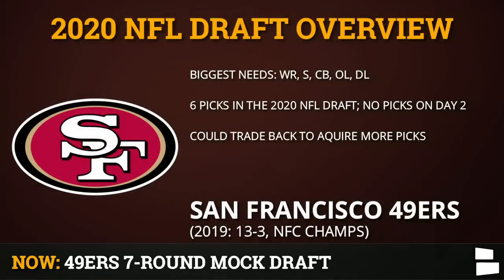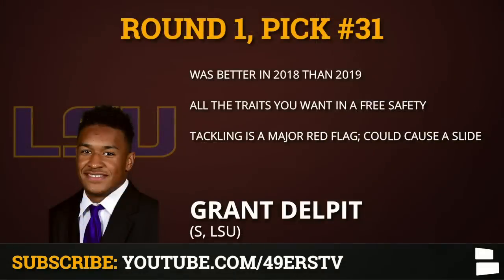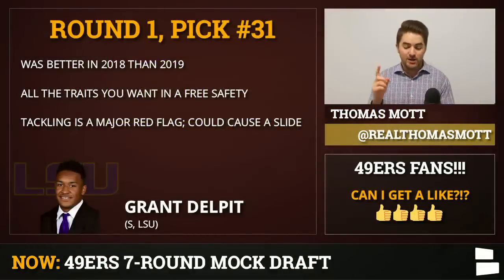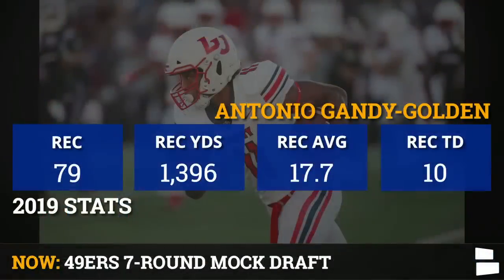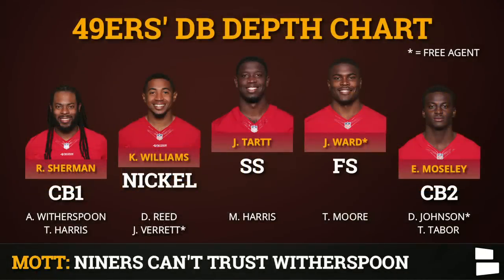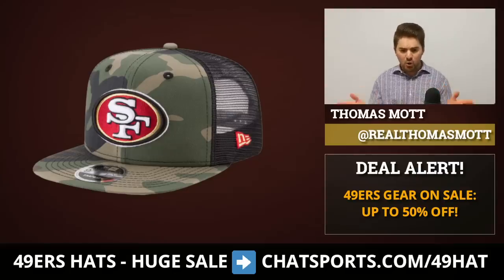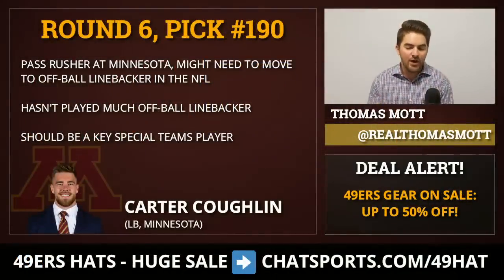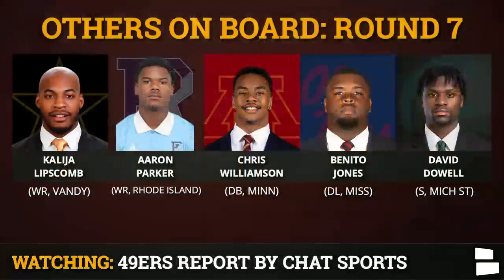San Francisco 49ers 7-Round 2020 NFL Mock Draft | Grant Delpit, Antonio Gandy-Golden & AJ Green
San Francisco 49ers Draft coverage features a new 2020 NFL Mock Draft for all 7 rounds of the 49ers’ picks! The 2020 NFL Draft is a little over two months away and it’s time for 49ers Report host Thomas Mott’s first 2020 49ers Mock Draft!

With the 49ers first round pick, Mott has San Francisco selected LSU safety Grant Delpit with the 31st overall pick in the NFL Draft. Delpit is arguably the best safety in this year’s class, but has tackling issues which could force him to slide. Who do you want the 49ers to draft in the 1st round? The 49ers only have 6 picks in the 2020 NFL Draft. Zero picks in rounds 2-4. Should the 49ers trade back and acquire more picks?

The 49ers’ fifth round picks include Liberty WR Antonio Gandy-Golden & Oklahoma State CB A.J. Green. The 49ers could use some help at WR next to Deebo Samuel, especially with Emmanuel Sanders becoming an NFL free agent. The 49ers’ secondary is among the weakest positions on the 49ers roster. Richard Sherman continues to age while Ahkello Witherspoon had inconsistency issues during the 2019 NFL season.

The final 3 picks in this 49ers 2020 NFL mock draft feature Minnesota LB Carter Coughlin, Texas Tech OT Terrence Steele & Ohio State Safety Jordan Fuller.

The video has details of the prospects, including strengths, weaknesses and fits on the 49ers and who else was on the draft board. Full list of picks is below:

Round 1: #31 Grant Delpit, Safety, LSU
Round 5: #138 Antonio Gandy-Golden, WR, Liberty
Round 5: #158 A.J. Green, CB, Oklahoma State
Round 6: #190 Carter Coughlin, LB, Minnesota
Round 6: #194 Terrence Steele, OT, Texas Tech
Round 7: #222 Jordan Fuller, Safety, Ohio State

Niners fans- Pick up an official 49ers hat at a discounted price!

Can’t get enough of the 49ers? Follow Thomas Mott to stay up-to-date all offseason

Be sure to follow along with all the San Francisco 49ers News on the Chat Sports

You can also get all our videos by Liking San Francisco 49ers by Chat Sports on Facebook

Download the Chat Sports app for iPhone or Android to follow 49ers news, rumors, and scores

Our NFL shows can be watched live on the Chat Sports Facebook